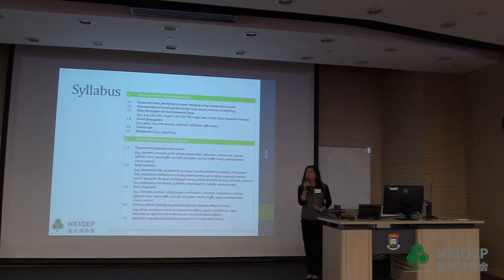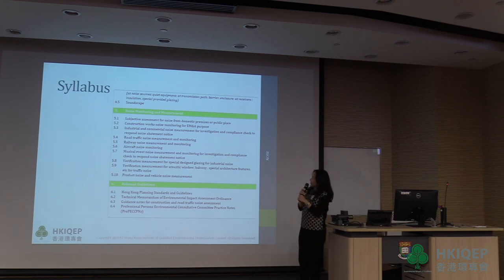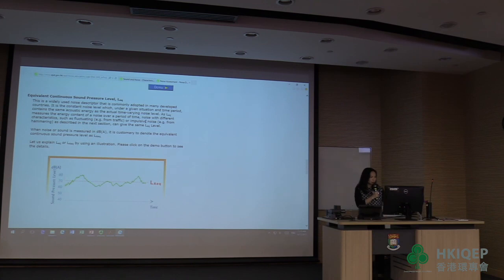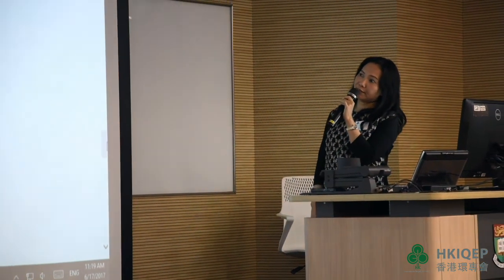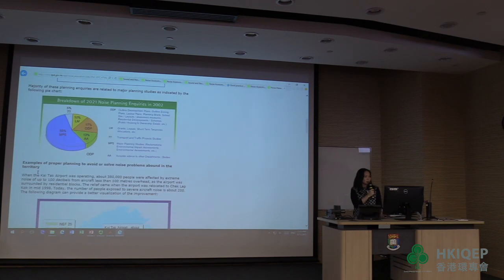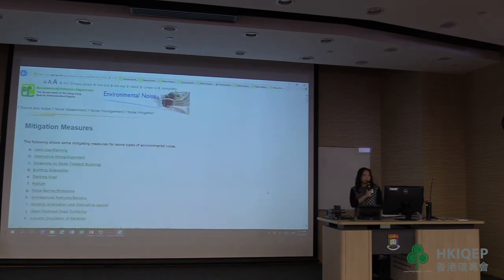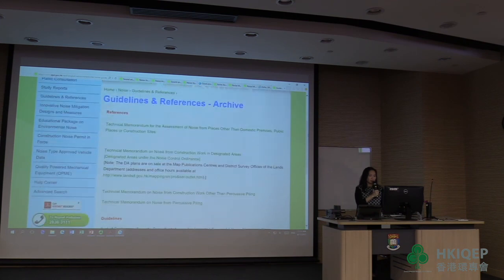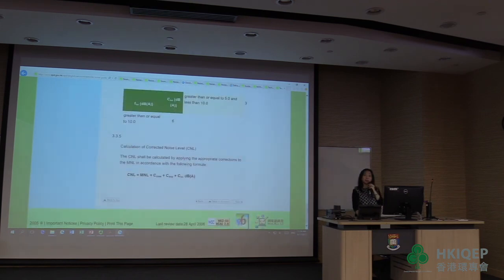HKIQEP Syllabus Overview (Noise)